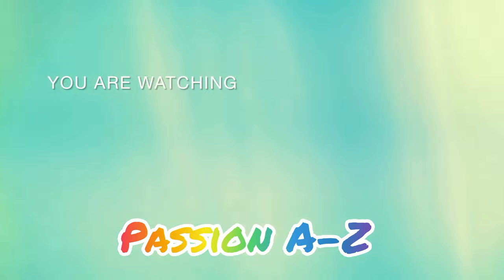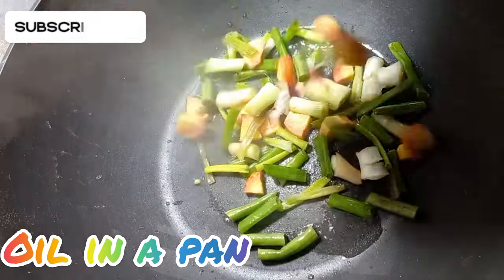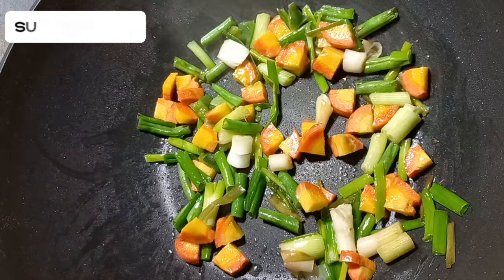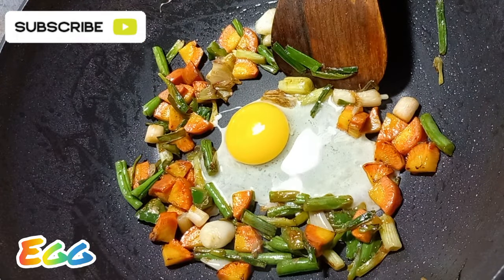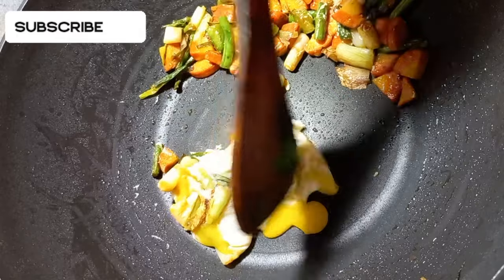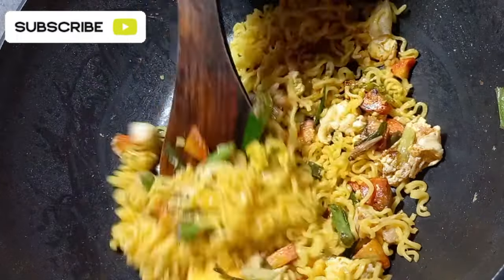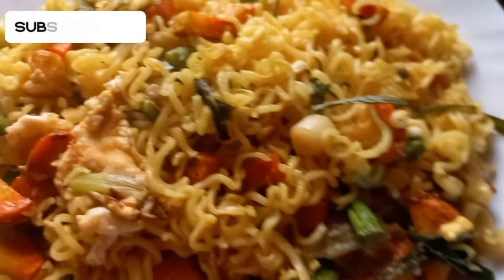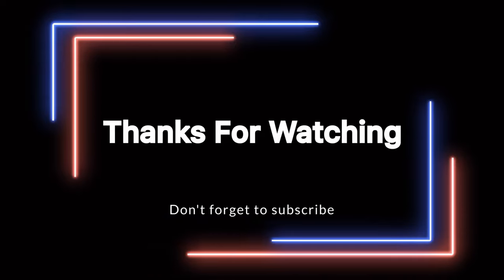5-Minute Maggi Magic: Quick & Delicious Veggie Noodles Recipe!